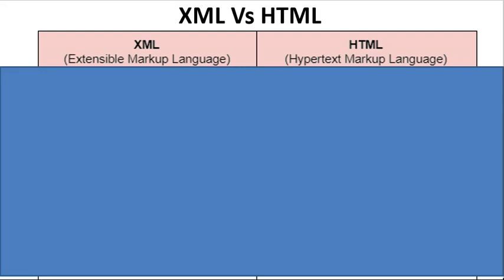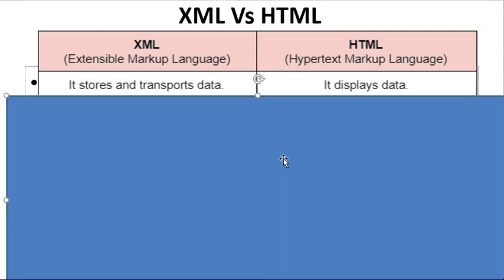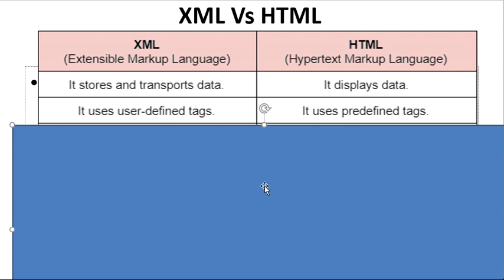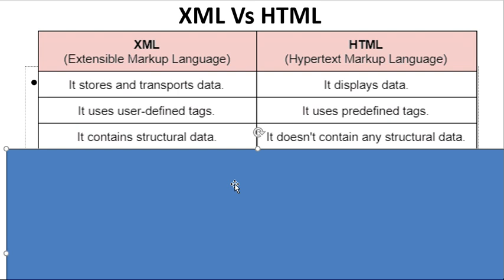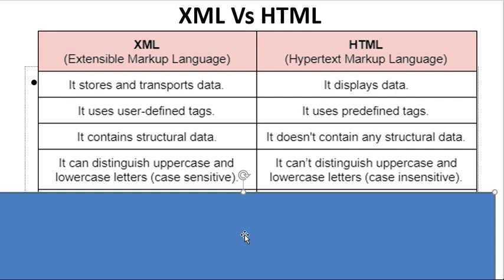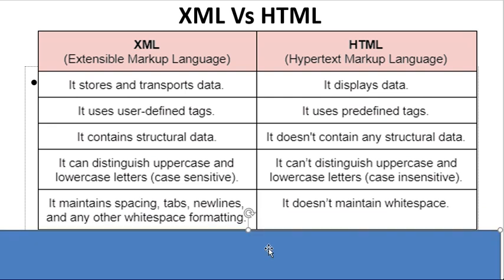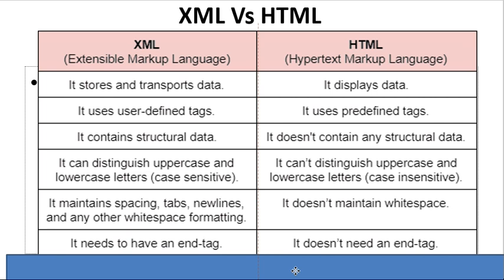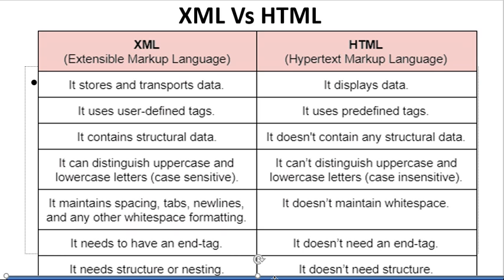Difference between XML and HTML | Web Technology | Learn XML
Important differences between XML and HTML